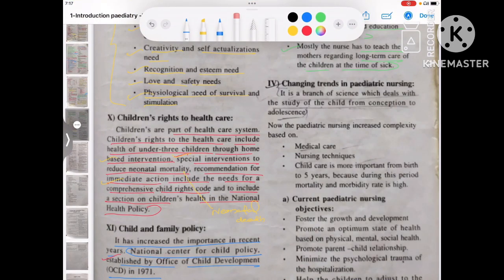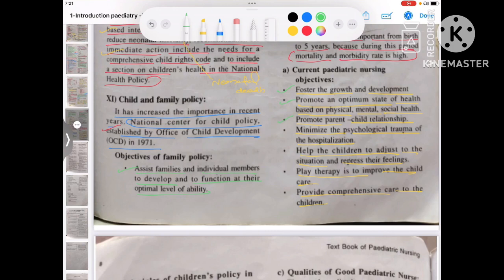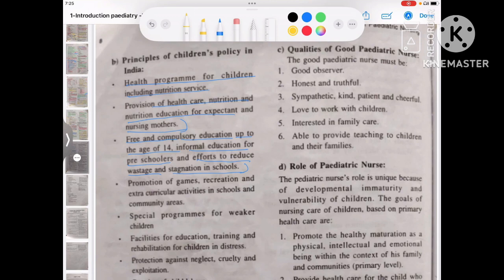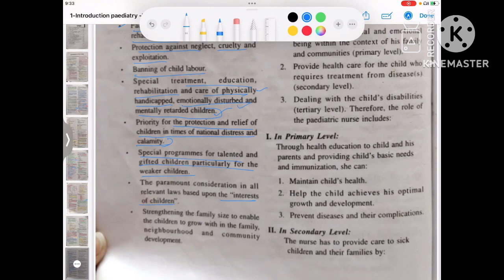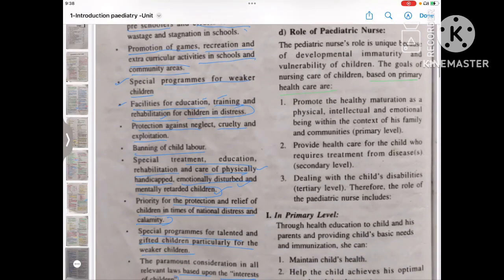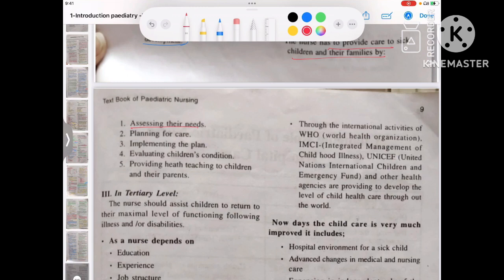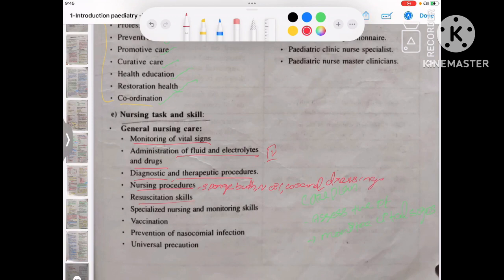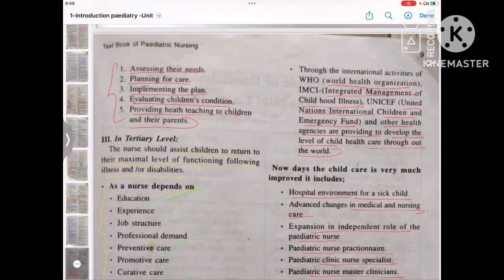Paediatric Nursing: Changing Trends in paediatric Nursing part -3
SUBJECT:CHILD HEALTH NURSING
UNIT: INTRODUCTION TO CHILD HEALTH
*Changing Trends in paediatric Nursing Part :3

Recorded video class for 3rd year Bsc Nursing students